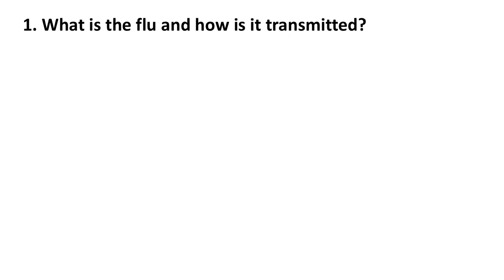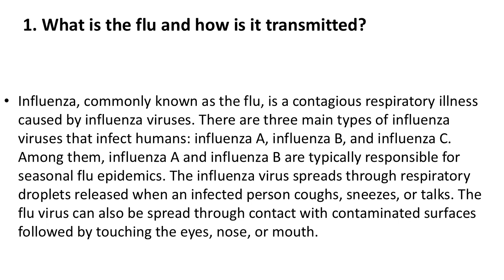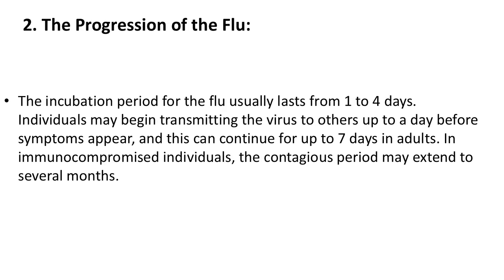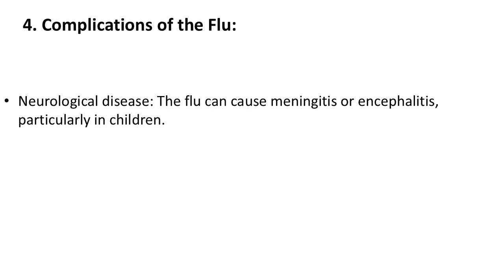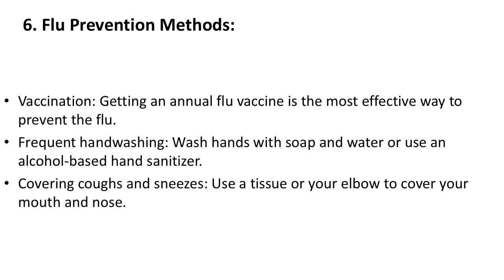10 Signs to Differentiate the Flu from the Common Cold ID100141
10 Signs to Differentiate the Flu from the Common Cold
The flu and the common cold are two prevalent respiratory illnesses that are often confused with each other. However, both illnesses have distinct characteristics in terms of symptoms and progression, leading to different treatment approaches.

1. What is the flu and how is it transmitted?

Influenza, commonly known as the flu, is a contagious respiratory illness caused by influenza viruses. There are three main types of influenza viruses that infect humans: influenza A, influenza B, and influenza C. Among them, influenza A and influenza B are typically responsible for seasonal flu epidemics. The influenza virus spreads through respiratory droplets released when an infected person coughs, sneezes, or talks. The flu virus can also be spread through contact with contaminated surfaces followed by touching the eyes, nose, or mouth.
1. What is the flu and how is it transmitted?

The incubation period for the flu usually lasts from 1 to 4 days. Individuals may begin transmitting the virus to others up to a day before symptoms appear, and this can continue for up to 7 days in adults. In immunocompromised individuals, the contagious period may extend to several months.
2. The Progression of the Flu:

The flu can manifest from mild to severe. Some common symptoms include:
High fever: Typically above 38°C (100.4°F), often sudden onset and prolonged duration.
Headache: Severe headache, often accompanied by dizziness and lightheadedness.
Muscle aches: Body aches, especially in the back and legs.
3. Symptoms of the Flu:

Cough: Dry or productive cough, usually persistent and uncomfortable.
Sore throat: Burning sensation in the throat, difficulty swallowing.
Runny nose: Clear or yellow nasal discharge, potentially accompanied by nasal congestion.
Fatigue: Feeling tired, sluggish, and lacking energy.
3. Symptoms of the Flu:

Nausea and vomiting: Less common but may occur in some individuals.
Diarrhea: Infrequent but possible in young children.
3. Symptoms of the Flu:

The flu can lead to serious complications, particularly in children, the elderly, and those with chronic conditions. Some common complications include:
Pneumonia: Inflammation of the lungs caused by viruses or bacteria entering the lungs.
Otitis media: Infection of the middle ear, common in children.
4. Complications of the Flu:

Sinusitis: Infection of the sinuses, potentially causing headaches and nasal congestion.
Respiratory failure: Difficulty breathing, shortness of breath due to lung damage.
Cardiovascular disease: The flu can exacerbate existing cardiovascular conditions, leading to heart failure or stroke.
4. Complications of the Flu:

Neurological disease: The flu can cause meningitis or encephalitis, particularly in children.
4. Complications of the Flu:

Vaccination: Getting an annual flu vaccine is the most effective way to prevent the flu.
Frequent handwashing: Wash hands with soap and water or use an alcohol-based hand sanitizer.
Covering coughs and sneezes: Use a tissue or your elbow to cover your mouth and nose.
6. Flu Prevention Methods:

Avoiding contact with sick individuals: Limit contact with people who have the flu.
Supplementing with vitamins and minerals: Enhance the immune system by consuming vitamins and minerals.
Maintaining fitness: Engage in regular physical activity to strengthen your health and immune system.
6. Flu Prevention Methods:

Rest: Adequate rest is crucial for the body to recover.
Fluid intake: Drink plenty of fluids to prevent dehydration.
Over-the-counter pain relievers and fever reducers: Use pain relievers and fever reducers like paracetamol or ibuprofen as prescribed by a doctor.
7. Flu Treatment:

Antiviral medications: Antiviral medications can help reduce the duration and severity of the illness, but these should be prescribed by a doctor.
Treatment of complications: If complications arise, seek medical treatment as directed by a doctor.
7. Flu Treatment:

Self-monitoring: Keep an eye on your health and any symptoms you experience.
Limiting contact with others: Reduce contact with others to avoid spreading the virus.
Wearing a mask: Wear a mask when interacting with others or in crowded areas.
8. Considerations When You Have the Flu:

Practicing personal hygiene: Wash hands frequently, clean your home regularly.
Consulting a doctor: See a doctor if your symptoms are severe or persist.
8. Considerations When You Have the Flu:

9. Conclusion:

The flu and the common cold are two prevalent respiratory illnesses that can significantly impact an individual's well-being. Understanding the distinct characteristics of each illness helps you differentiate them correctly and receive effective treatment. Additionally, proactive flu prevention is crucial to safeguard your health and that of the community.
9. Conclusion: